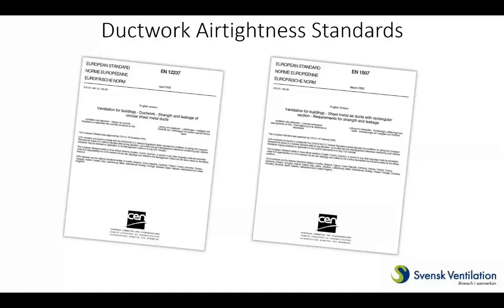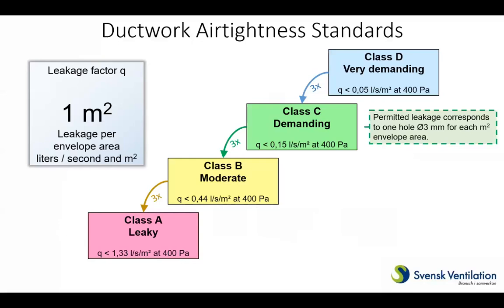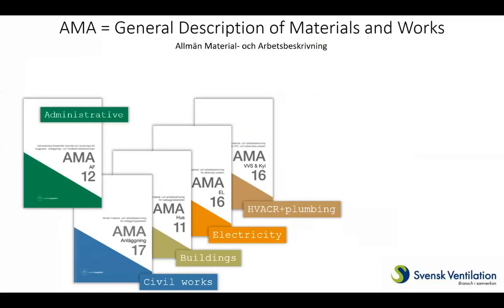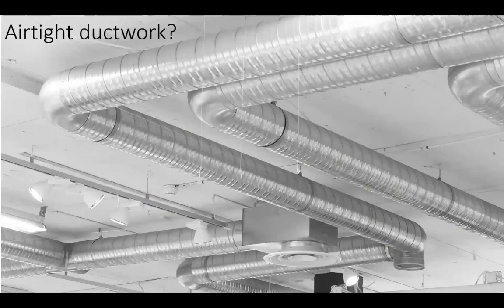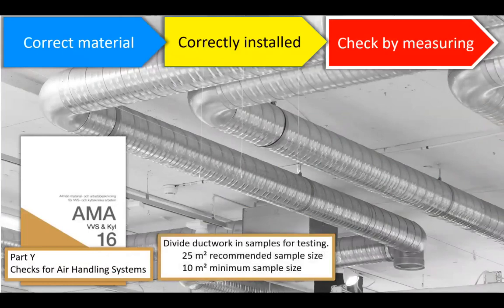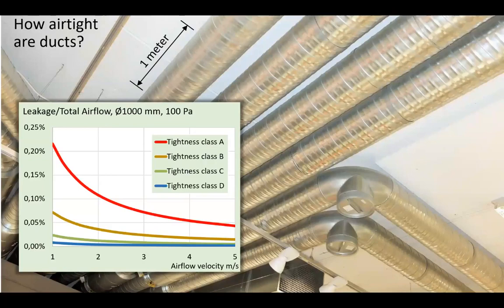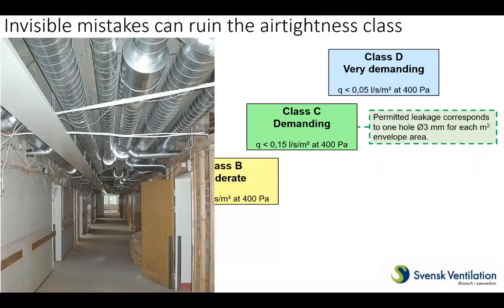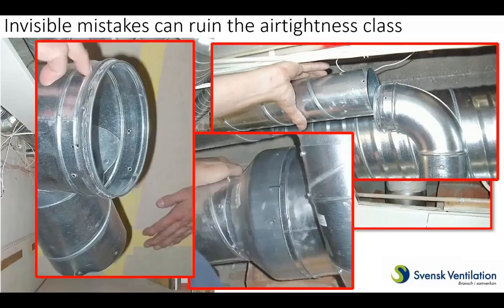Ductwork Airtightness Tests in Sweden: AMA VVS & Kyl (Erik Österlund, SE)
TightVent Webinar on "Ductwork airtightness measurements: protocols" | Thursday 25 April 2019, 10:00 - 11:30 (Brussels time, CET).
Various studies have shown that ductwork leakage has a major impact on energy use (i.e. increased fan energy use, heating & cooling losses etc.). However, in most European countries, it is not common to perform ductwork airtightness tests, which is probably due to the lack of awareness on the consequences of ductwork leakage. As follows, ductwork airtightness is not properly taken into account in most Energy Performance Regulations and Calculations.
The protocol to perform ductwork airtightness tests is also an issue for stakeholders who want to promote ductwork airtightness in a regulatory context. Various European standards deal with ductwork airtightness but none of them fully describes the protocol to perform the test. As a result, some countries have developed their own protocols.
The objective of this webinar is to present existing European standards & protocols for ductwork airtightness tests and compare the different approaches.
This webinar is organised with the support of TightVent Europe and AIVC Both initiatives are facilitated by INIVE